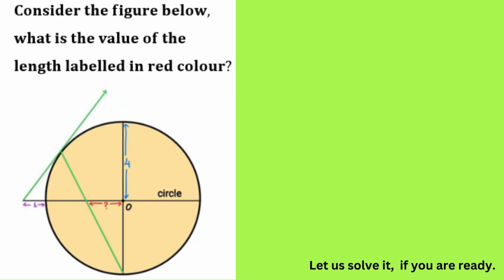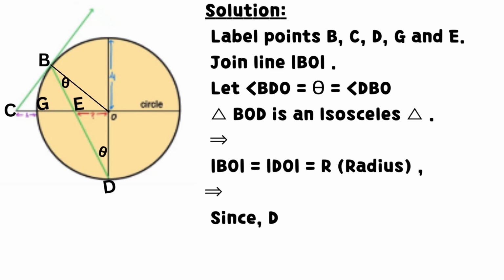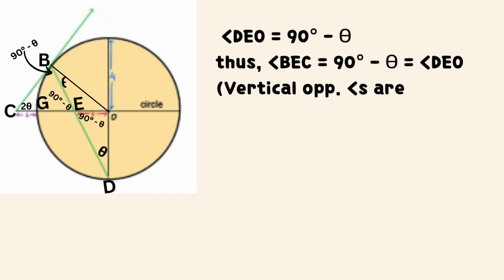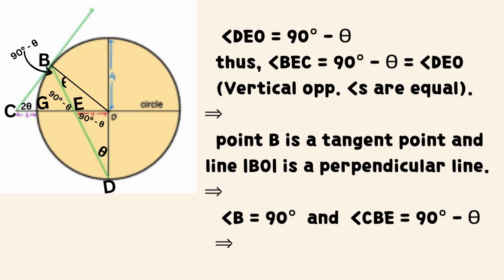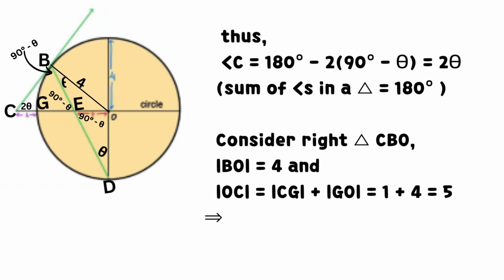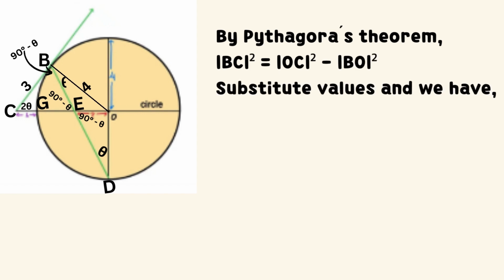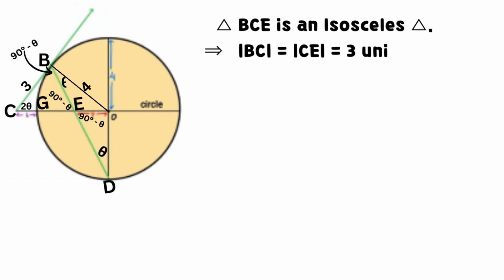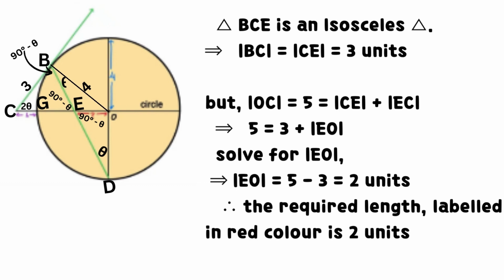WHAT IS THE VALUE OF THE RED LINE IN A CIRCLE?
WE APPLY GEOMETRIC TRICKS, PYTHAGORA´S THEOREM, TRIGONOMETRIC IDENTITIES SHORT CUTS AND TRIANGULAR RULES TO SOLVE THE MATHS QUESTION.
For more explanation on how to GET THE LENGTH VALUE OF THE RED LINE, Please, watch the video. Click the notification button to get text message whenever new video is uploaded into channel